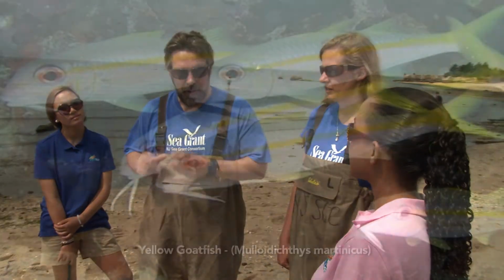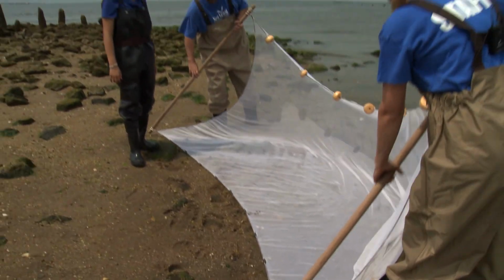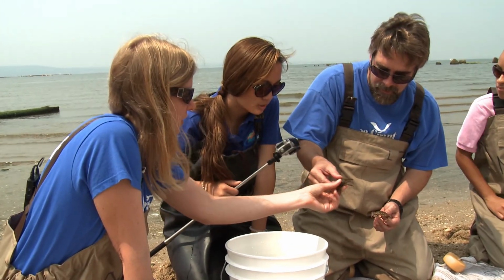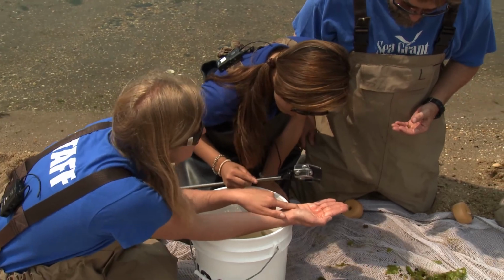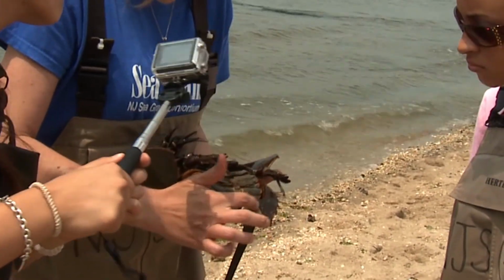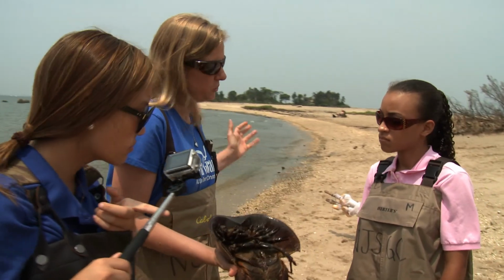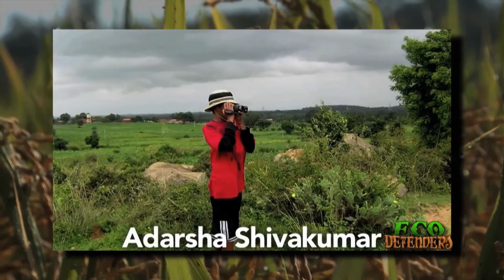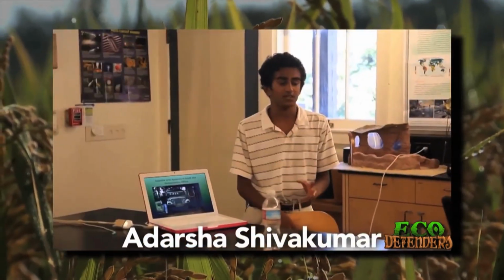Aqua Kids - Sandy Hook Bay Life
The Aqua Kids go seining in Sandy Hook Bay in New Jersey to monitor the diverse marine life of the area.